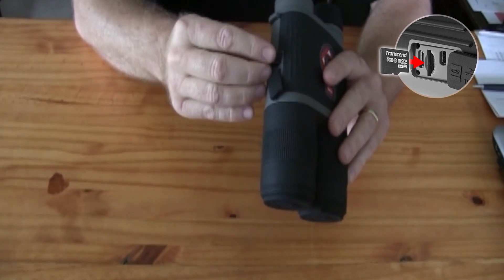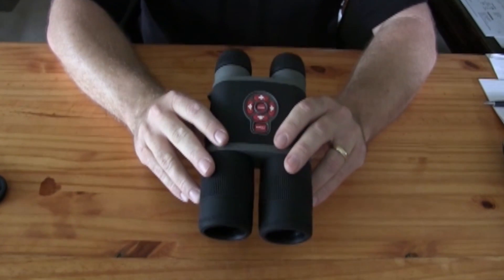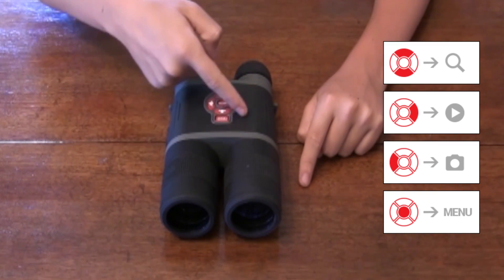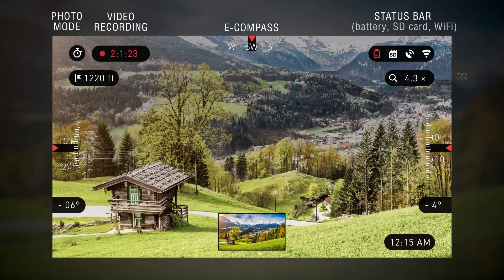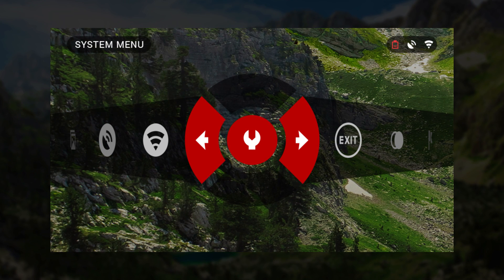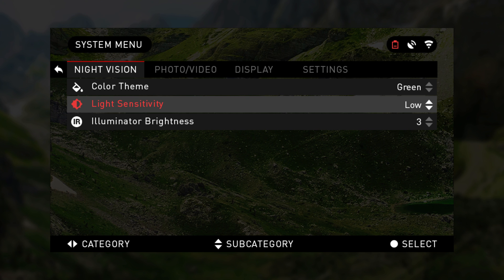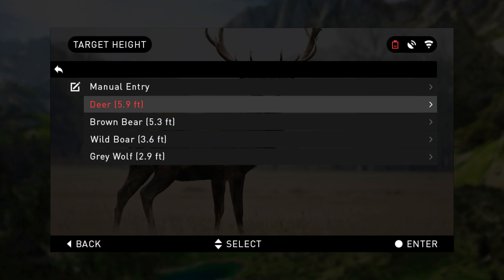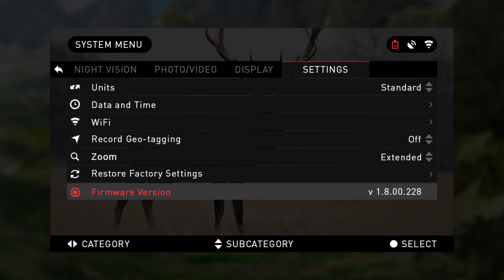ATN Binox-HD Video Tutorial | Digital binoculars Instructional video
0:02How to insert micro hd card
0:35 How to insert batteries
1:05 How to turn on BinoX-HD
1:21 How To focus your BinoX-HD
2:25 Buttons and Functions
2:49 How to Update firmware
3:28 Home Screen
3:52 Short cut Carousel
4:31 System Menu
4:45 Night mode & Photo
6:15 Rangefinder, display & settings